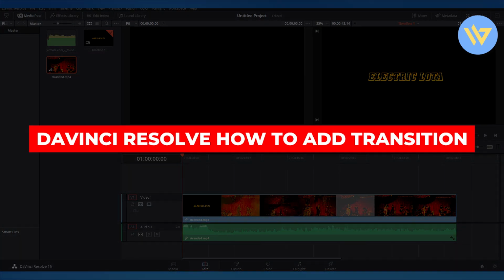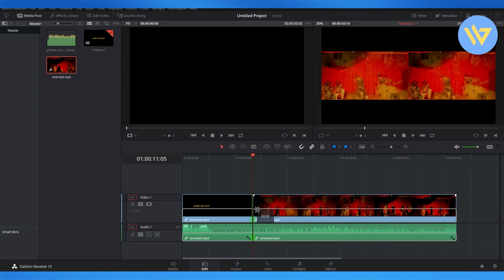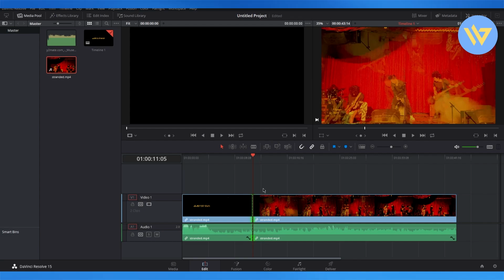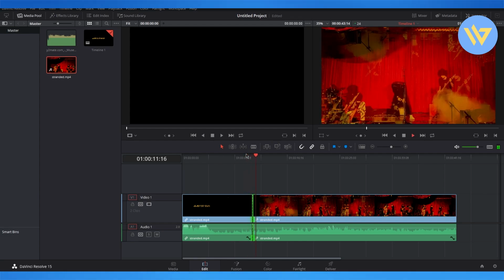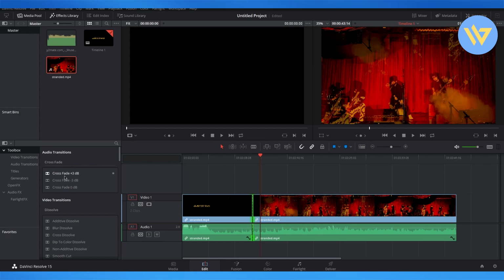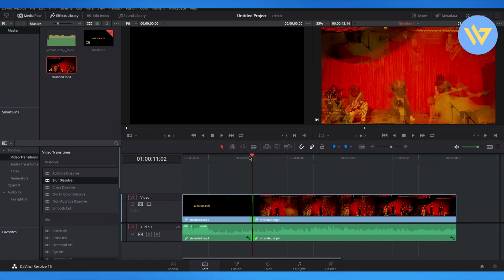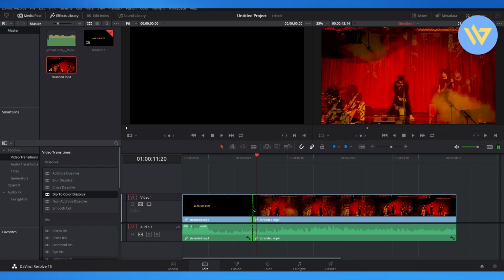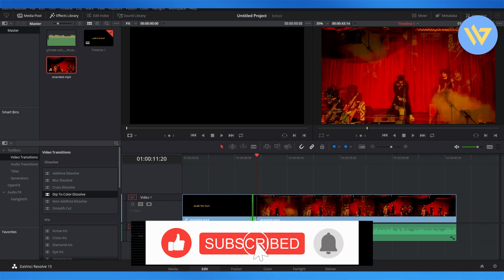DaVinci Resolve - How to Add Transition | 2024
Davinci Resolve - How to Add Transition